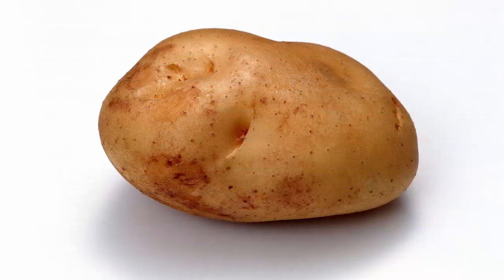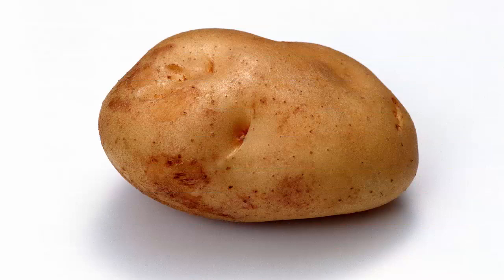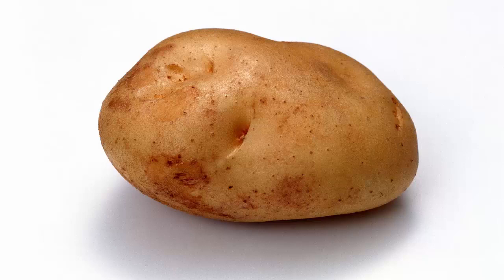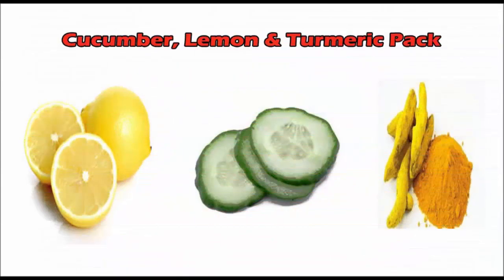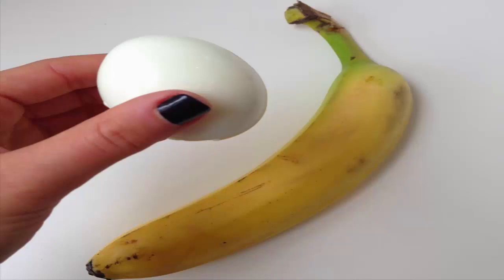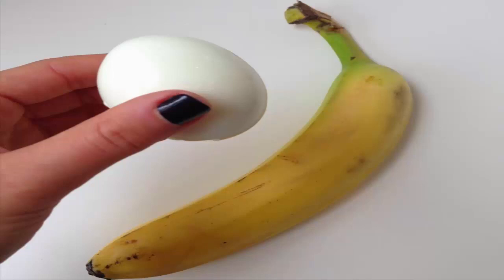Home Remedies for Instant Glowing Face | Home treatments for immediate glowing face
Home Remedies for Instant Glowing Face
Home treatments for immediate glowing face

1

 milk

Take a tablespoon of milk and add a few drops of lemon to it. Rub down face and neck with this milk. This could melt and moisten your skin naturally, within a couple of minutes. Wash off the face after 20 minutes. You could also upload a pinch of turmeric to the solution.

You could also take a few strands of saffron and soak it in 2 tablespoons of milk cream for overnight. Blend this % within the morning and observe it for your skin. Saffron will deliver your skin a healthful glow while milk will lighten your skin shade.

2

 potato

Take a slice of unpeeled potato and soak in water for like 5 mins or so. Rub it on your face. Potato works as a natural bleacher, so that it will lighten and brighten the skin in seconds.

Three

 cucumber, lemon & turmeric %

Take 1 tablespoon of cucumber juice, few drops of lemon juice and a pinch or  of turmeric powder. Blend them well. Follow this p.C. In your pores and skin for a sparkly appearance. Go away it for 15 mins and wash off the face. Follow an amazing moisturiser afterwards.

4

 banana & egg white face %

Take half of banana and mash it. Upload 1 tablespoon of yogurt and 1 egg white. Beat them collectively and practice it on the pores and skin. Banana offers a facial like glow at domestic, in a few seconds.

5

 tomato, oatmeal & yogurt percent

Take 1 tablespoon of tomato juice, 2 tablespoons of yogurt and a couple of tablespoons of oatmeal. Mix them and make a paste. Practice it on the pores and skin and depart for 15 mins. Wash off, pat dry and observe a light and mild skin moisturiser.

6

 jasmine flower

Pluck some sparkling flowers of jasmine and crush them. Upload 2 tablespoons of yogurt and 1 tablespoon of sugar. Mix them nicely and apply the p.C. On your face. Depart it for 15 minutes after which, rinse off with cold water. This % will loosen up the skin colour, as well as offer your face with a brand new shine.